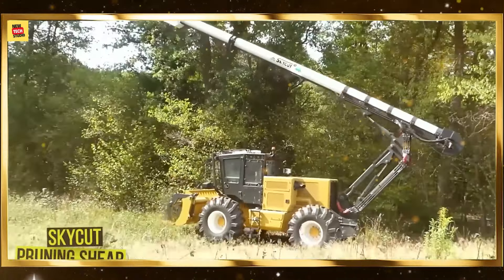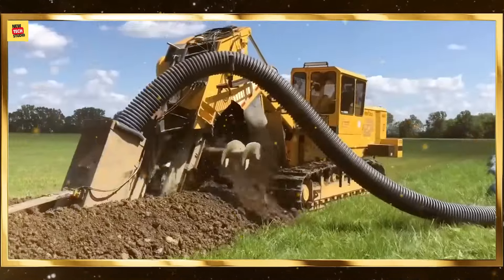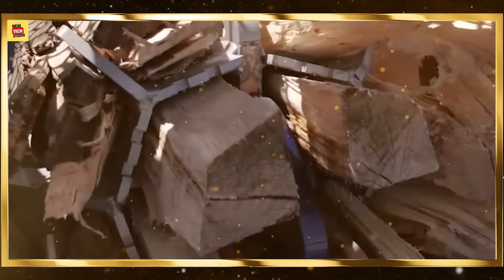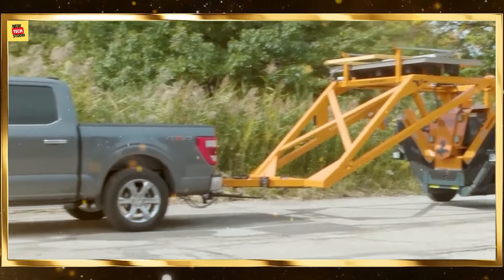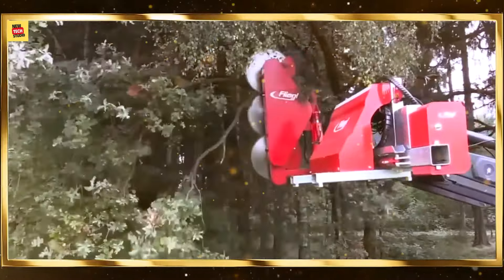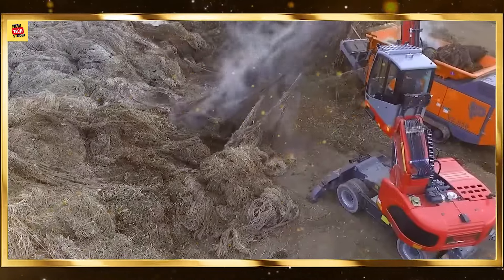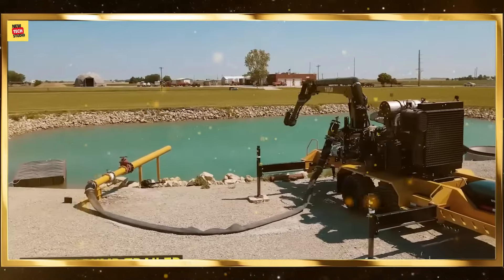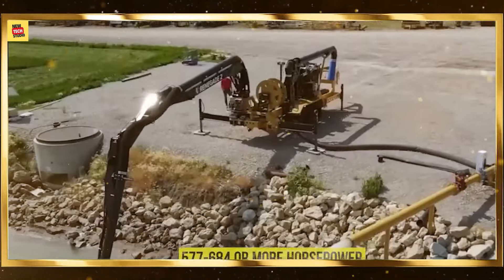55 Impressive Industrial Machines Operating at Peak Efficiency ► 29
304. Witnessing the operation of impressive industrial machines is a captivating experience as these powerful entities perform their tasks with unparalleled precision and efficiency. These industrial machines, designed to handle demanding tasks, showcase cutting-edge technology and engineering prowess.
In various sectors such as manufacturing, construction, and logistics, these robust and sophisticated industrial machines play a pivotal role in boosting productivity and streamlining processes.
These industrial machines operate at peak efficiency, seamlessly integrating advanced automation and control systems. As these industrial machines navigate through their tasks, one can't help but marvel at the synchronized dance of gears, hydraulics, and electronics, all working in harmony to accomplish complex operations.

00:00 industrial machines
01:47 bridge girder installation machine
03:07 modern industrial machines
05:57 transport device
06:12 carrot harvesting machine
08:00 modern agricultural machines
09:53 agricultural robots

Voice Over By ۔۔۔۔ Umair Saqib,